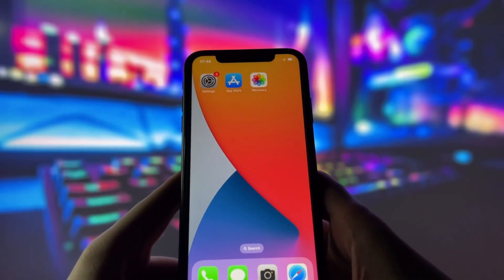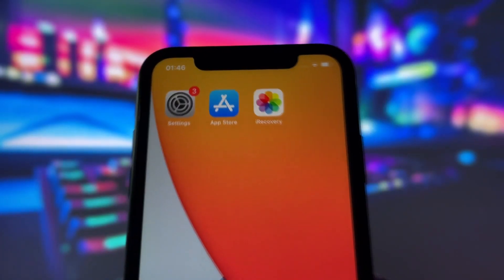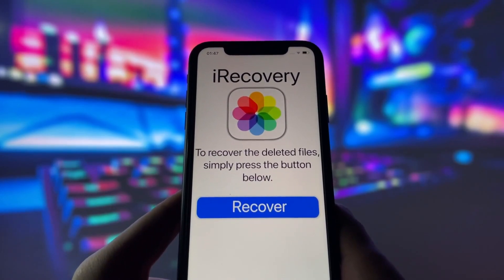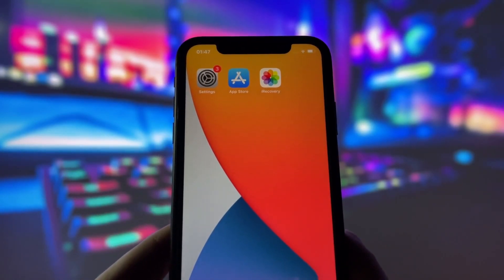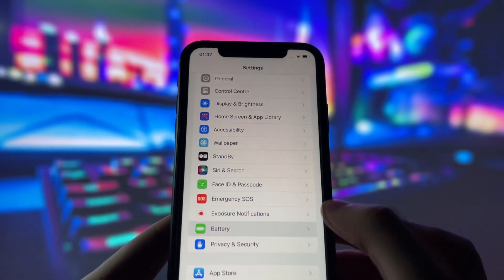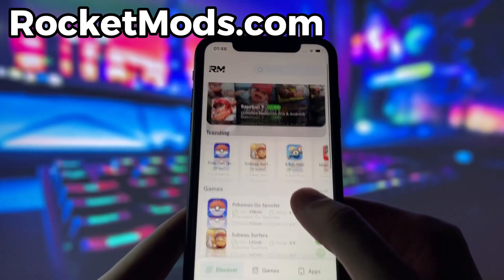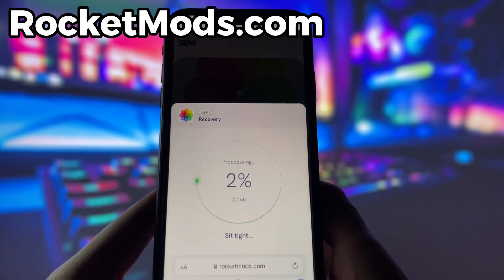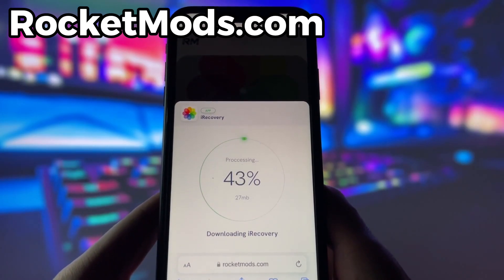RECOVER Permanently Deleted Photos & Videos on iOS iPhone (NO COMPUTER)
Hey guys! This video will teach you how to recover permanently deleted photos and videos on your iOS device without needing a computer. Just follow the simple steps I show you, and you'll have your memories back in no time.